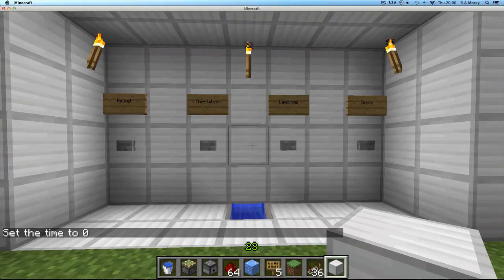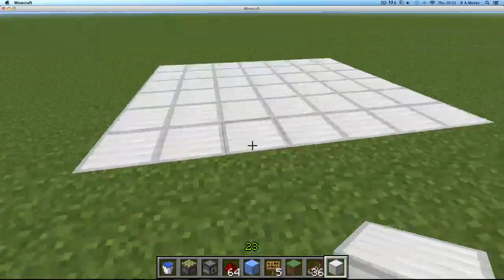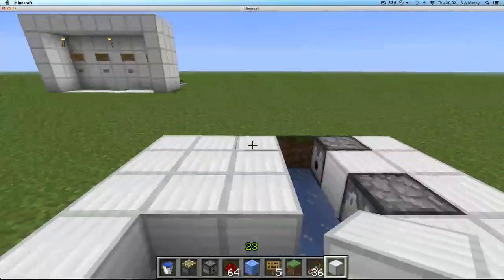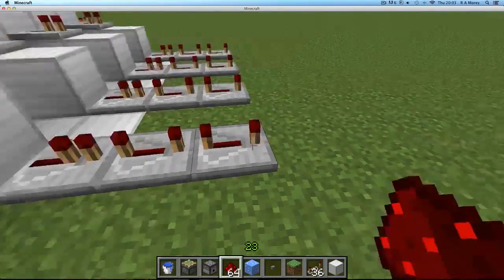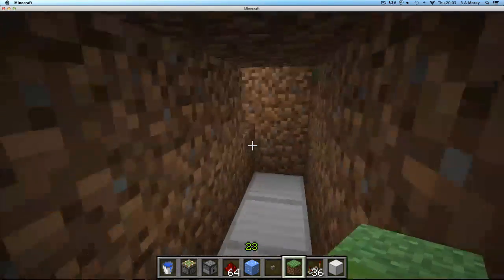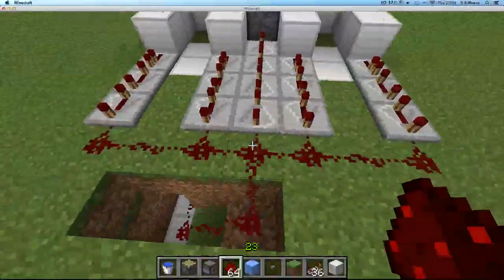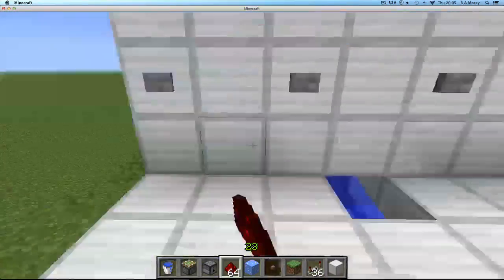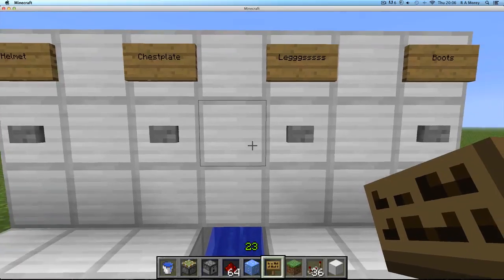Simple Vending Machine (Easy Redstone)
Ever wondered how to make vending machine in minecraft? This is my guide on how to build a vending machine in minecraft. This easy redstone vending machine is very simple to make!